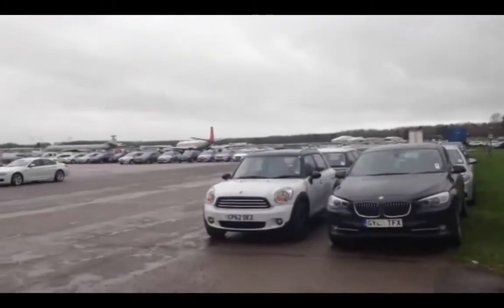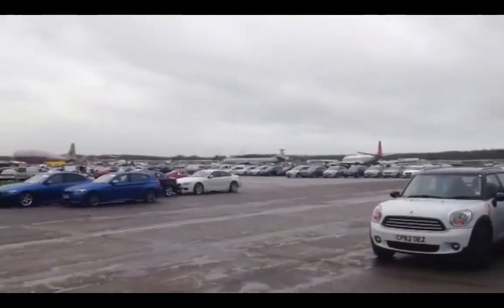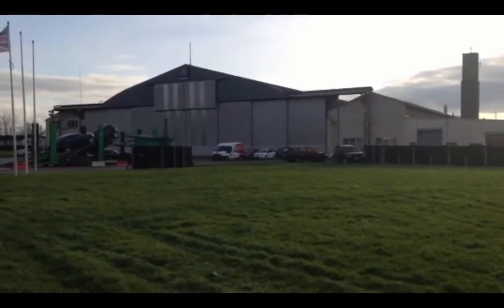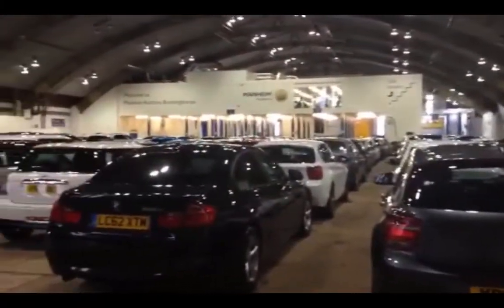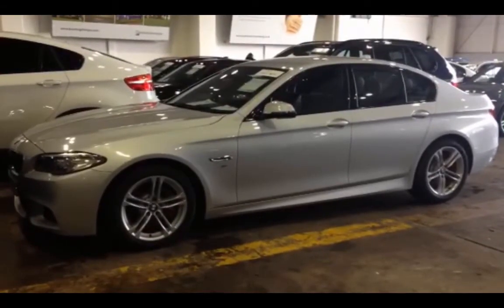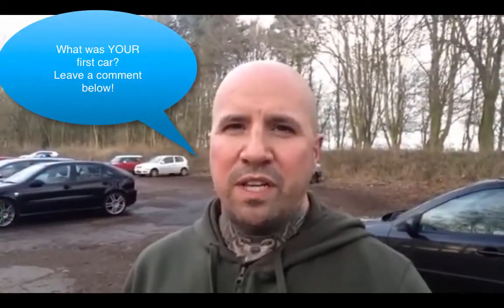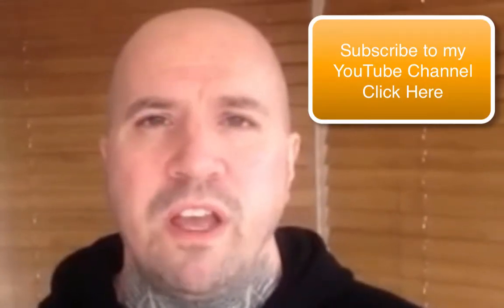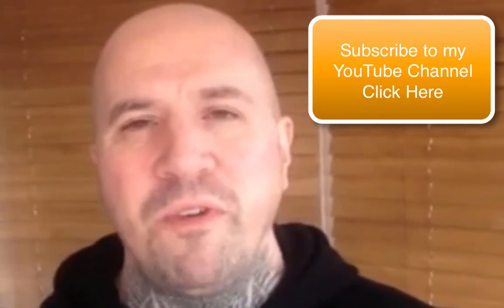Manheim Car Auctions Bruntingthorpe - Day In the Life Flipping Cars #1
This is a series of videos titled A Day In the Life of a Car Flipper.
In the First One # 1 I am at Manheim Bruntingthorpe buying a BMW 520D M Sport for my customer.